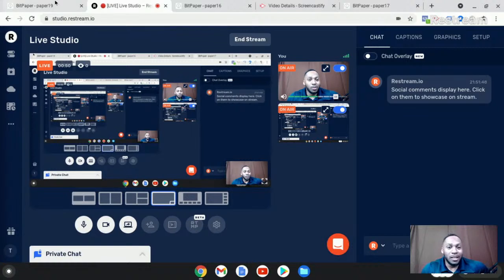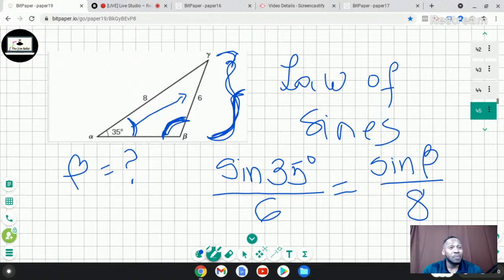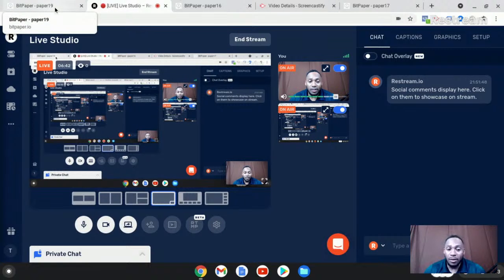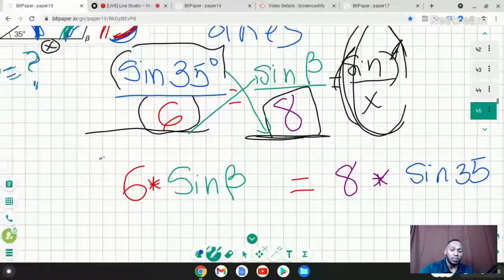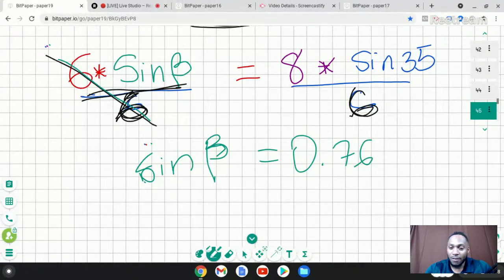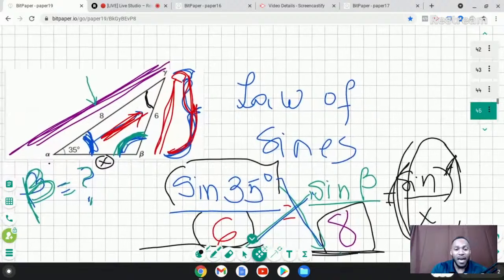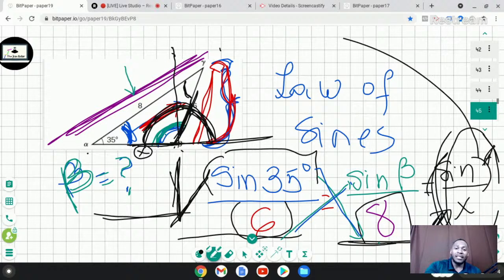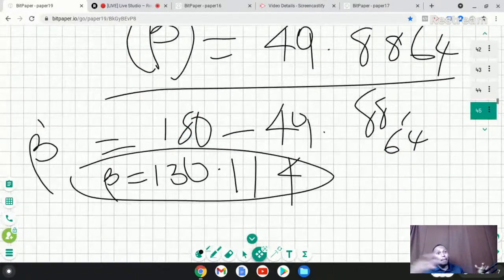Law of Sines....